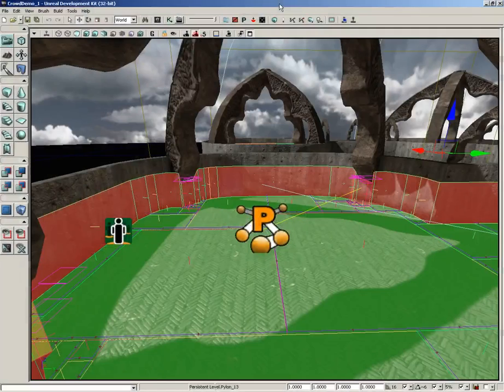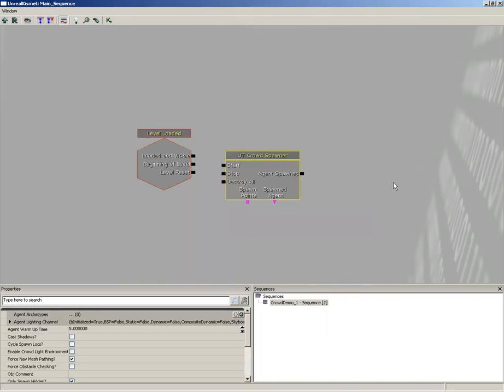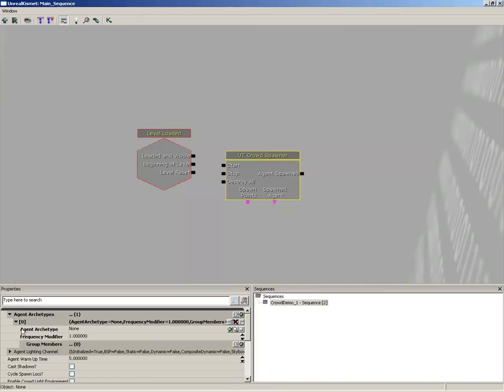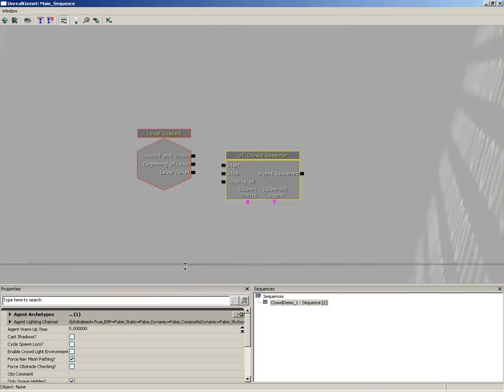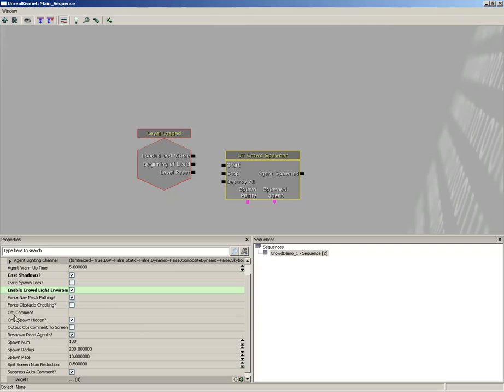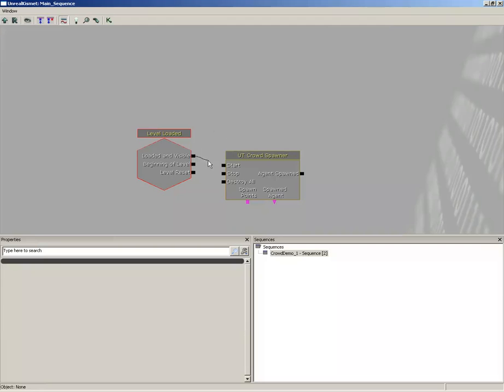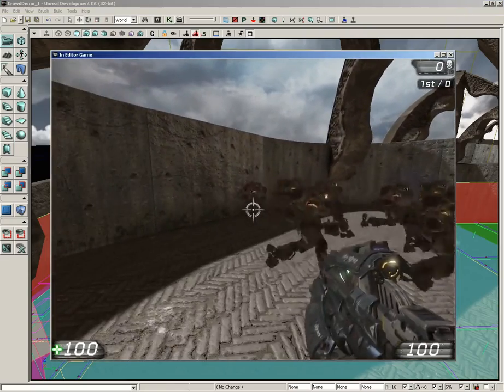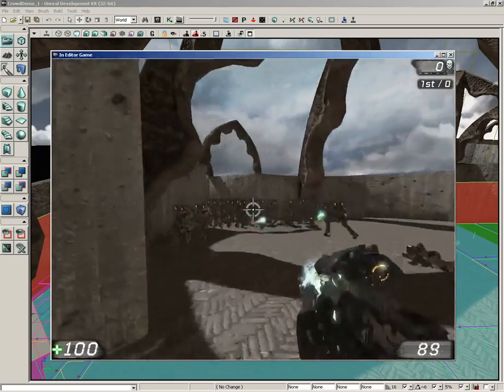13 Crowds 004 Spawner